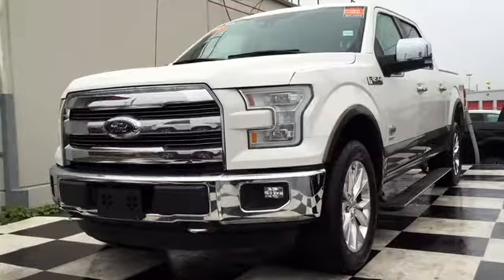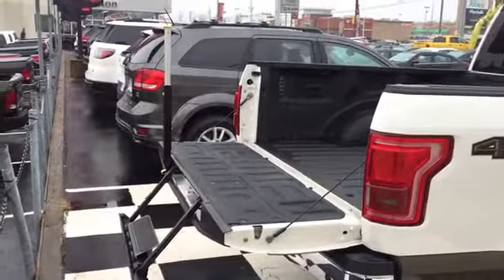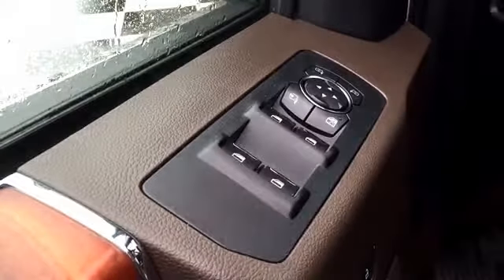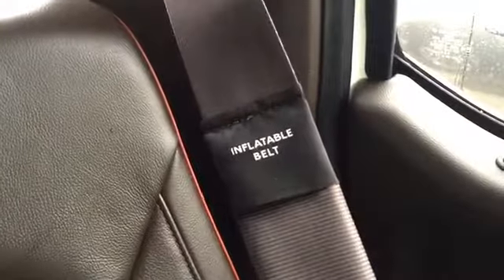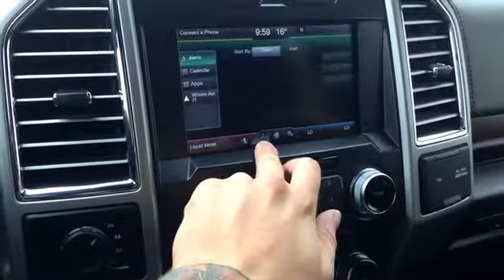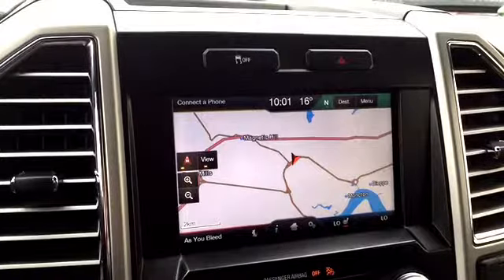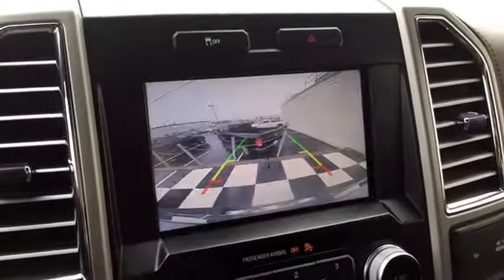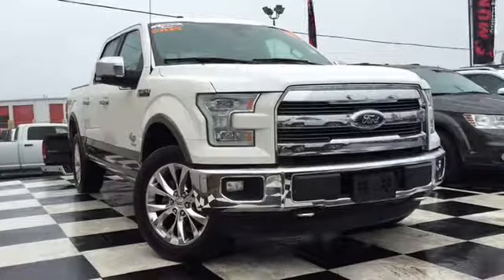2015 FORD F-150 KING RANCH, NAVIGATION, BACKUP CAMERA TRUCK SUPERCREW CAB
Get in here today for this great deal! A pre-owned 2015 Ford F-150 King Ranch with only 66506 km! This truck comes with a 3.5L V6 and 4x4! Also fully loaded with fog lights, 20" Chrome wheels, automatic side steps, front and rear heated seats, front cooled seats, front message Seats, auto climate, touch screen display with backup camera, Sirius XM, CD and media ports, 400w plug in, panoramic sunroof, automatic windows, locks and mirrors, steering wheel controls, cruise control, navigation and so much more! Take advantage of our outstanding prices!

1365 Mountain Road
Moncton New Brunswick